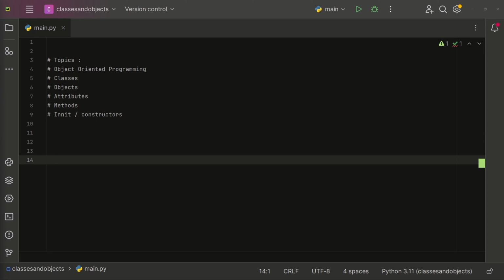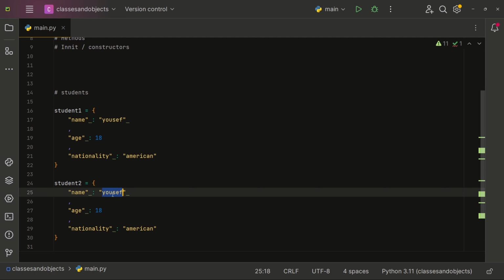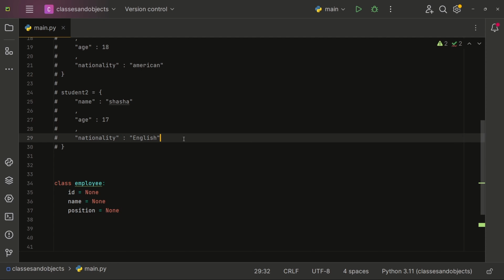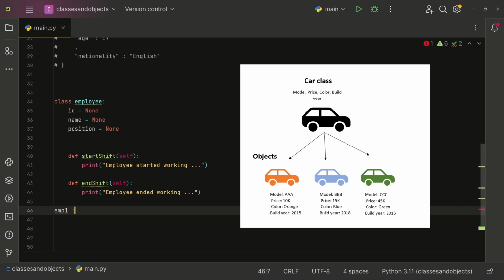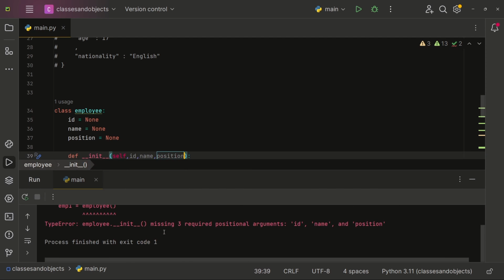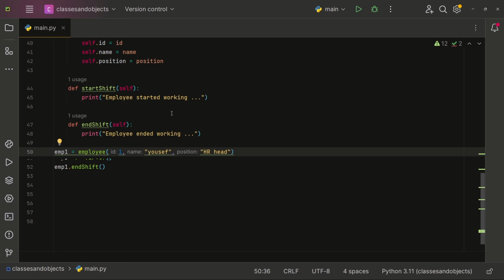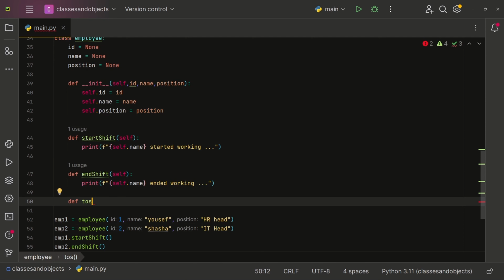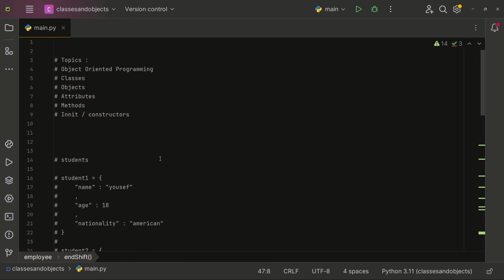Python Basics - Episode 17 : OOP - Object Oriented Programming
📚 Master Object-Oriented Programming (OOP) in Python!

In this video, we will explore the concept of Object-Oriented Programming (OOP) in Python, specifically focusing on the core principles and practical implementation. This tutorial is perfect for beginners who want to understand how to create and use classes and objects to structure their code better and make it more efficient.

🔍 What You'll Learn:

1. OOP Basics: Understand what OOP is and why it is useful.
2. Defining Classes: Learn how to define a class and create objects.
3. Attributes and Methods: Discover how to add attributes and methods to your classes.
4. Inheritance: Explore the concept of inheritance and how to extend classes.
5. Practical Examples: See practical examples of OOP principles in action.

🛠 Tutorial Overview:

We'll start by explaining the basics of Object-Oriented Programming and its syntax. Then, we'll move on to defining classes, creating objects, and adding attributes and methods. By the end of this tutorial, you'll be able to create your own classes and objects to organize and optimize your Python code effectively.